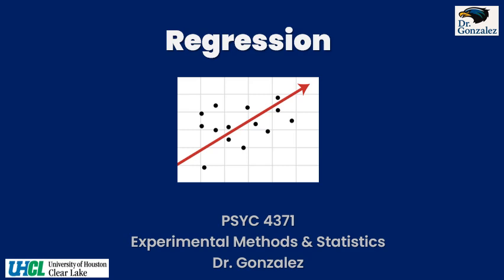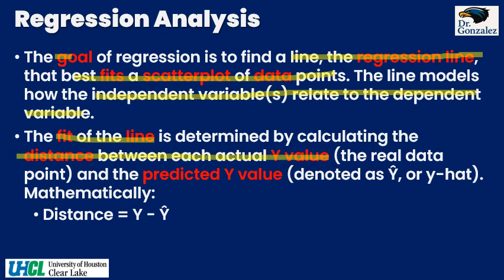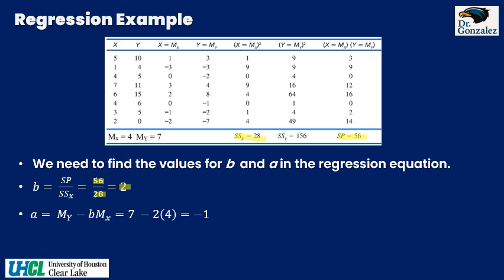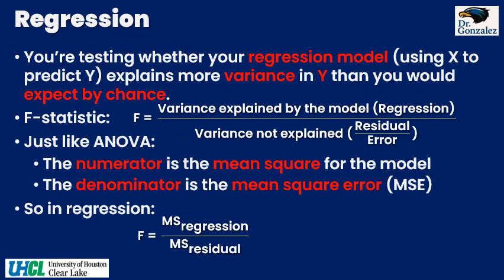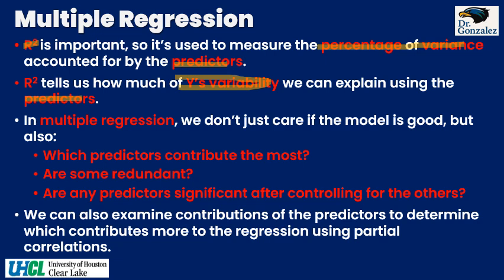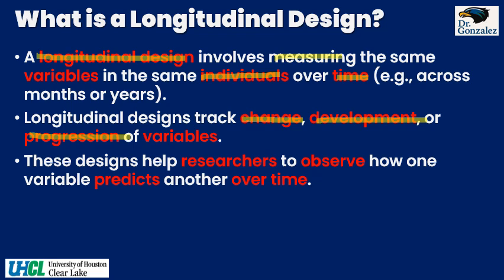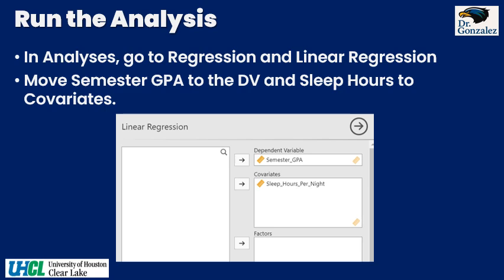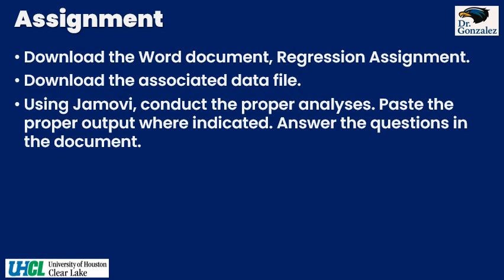PSYC 4370 Regression